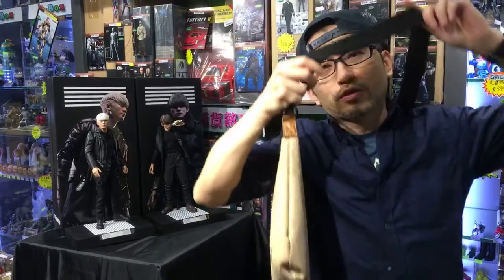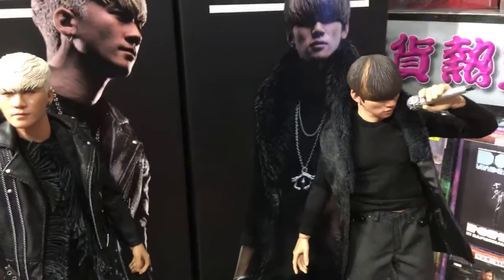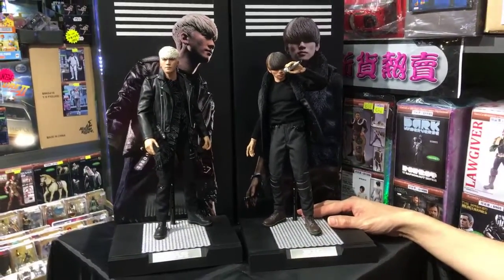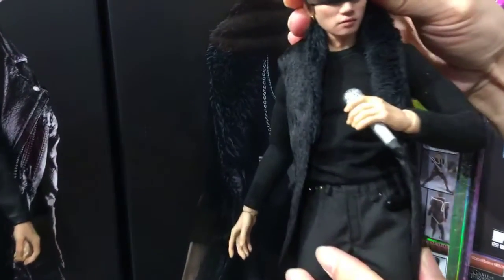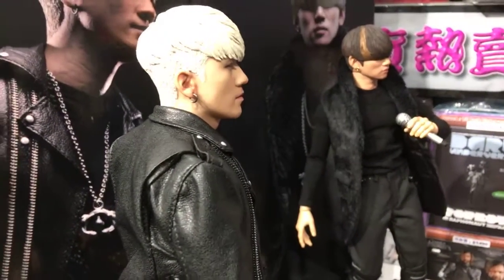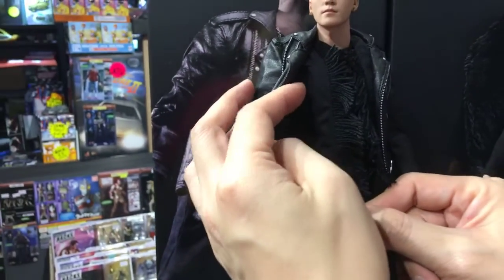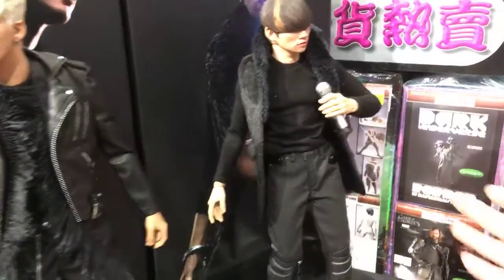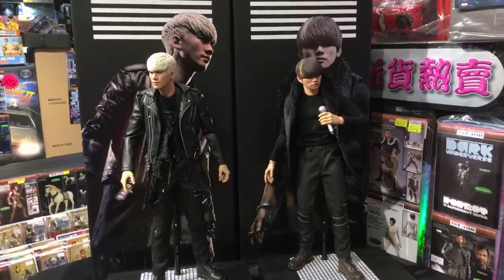TOYSTV「Figure Talk」#16 JD Studio 1/6 BigBang - DAESUNG & SEUNGRI Enterbay Unbox